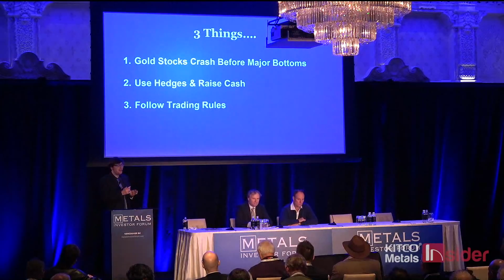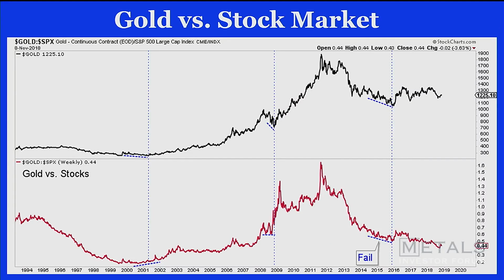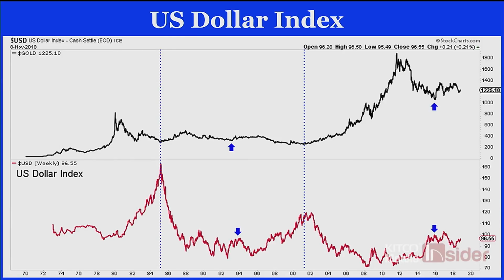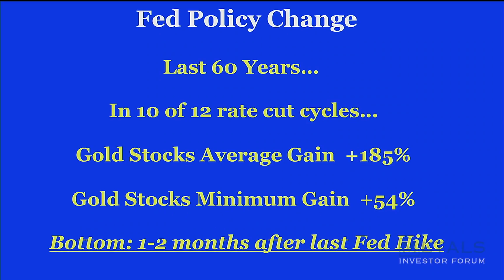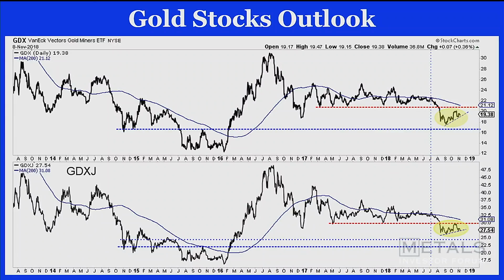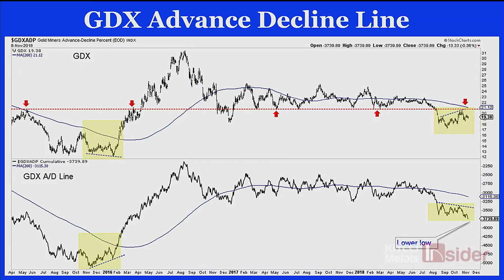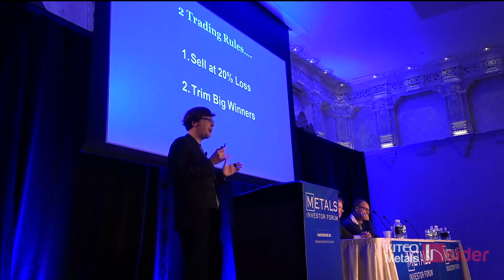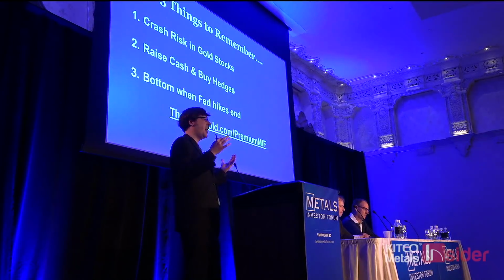Metals Investor Forum November 2018 -Jordan Roy-Byrne, Editor & Publisher of The Daily Gold Premium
MIF November 9-10, 2018 in Vancouver: Jordan Roy-Byrne, Editor & Publisher of The Daily Gold Premium - "Gold Bottoms
& How to Manage Your Portfolio into 2019"

Don’t forget to sign up for Metals Investor Forum’s Video Library